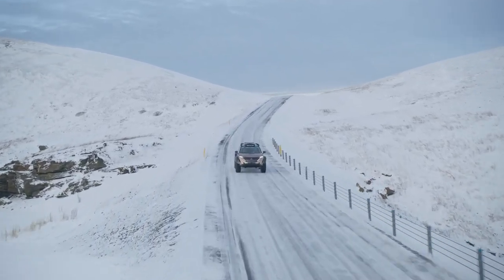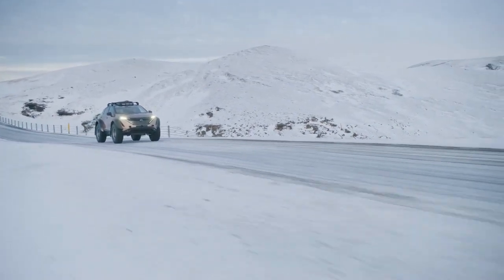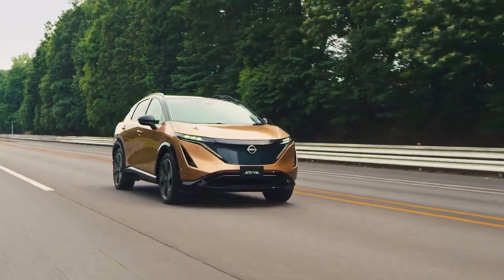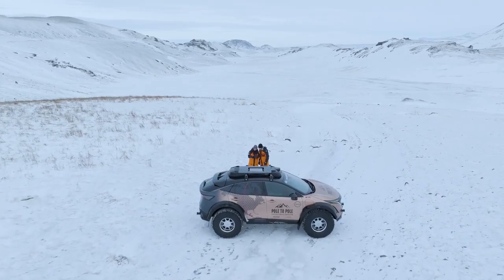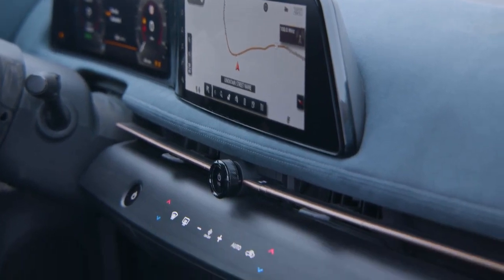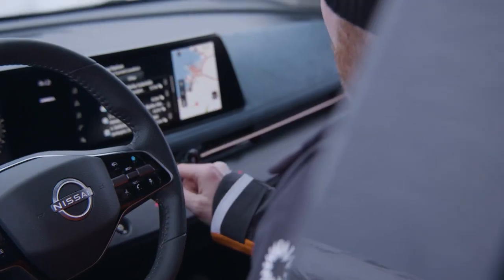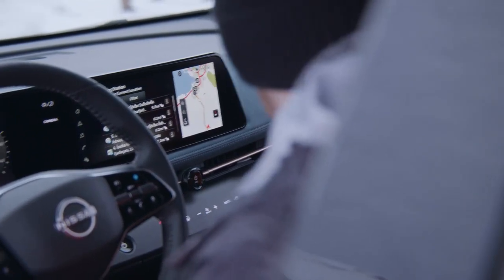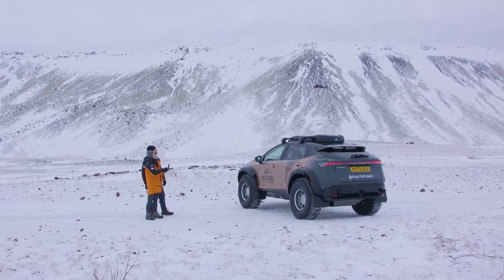Το τροποποιημένο Ariya e-4ORCE της Nissan ξεκινά την απόλυτη ηλεκτρική αποστολή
Το τροποποιημένο Ariya e-4ORCE της Nissan ετοιμάζεται να ξεκινήσει την παγκοσμίως πρώτη ηλεκτροκίνητη αποστολή από τον μαγνητικό Βόρειο Πόλο στον Νότιο Πόλο.

Η Arctic Trucks, μια εταιρεία που ειδικεύεται στην μετασκευή οχημάτων για πολικές εκστρατείες, έχει συνεργαστεί με τις ομάδες σχεδιασμού και μηχανικής της Nissan για να προετοιμάσει την αποστολή του Ariya, σε συνθήκες που θα περιλαμβάνουν παγωμένες εκτάσεις, βαθύ χιόνι, απότομες ορεινές αναβάσεις και αμμόλοφους της ερήμου.

Τροποποιημένο με ένα ειδικά προσαρμοσμένο στιβαρό εξωτερικό “περίβλημα”, το “ερευνητικό” Ariya εξοπλίζεται με ανυψωμένη ανάρτηση και διευρυμένους θόλους τροχών που “φιλοξενούν” μεγάλα ελαστικά, καθώς  και με ένα πρόσθετο κιτ αμαξώματος. Πλήρως προετοιμασμένο για να ανταπεξέλθει σε ορισμένες από τις πιο ακραίες συνθήκες στην Υφήλιο, το Ariya θα ξεκινήσει τη σκληρότερη δοκιμή του μέχρι σήμερα και θα ανοίξει νέους δρόμους.

Προκειμένου να διατηρηθεί στον μέγιστο βαθμό ο αυθεντικός χαρακτήρας του Ariya, οι τροποποιήσεις στο αυτοκίνητο ήταν σκόπιμα ελάχιστες. Το αυτοκίνητο της αποστολής διατήρησε το αρχικό του ηλεκτρικό σύστημα κίνησης με την μπαταρία και διαθέτει τη διάταξη διπλού κινητήρα με το καινοτόμο και μοναδικό σύστημα κίνησης και στους τέσσερις τροχούς της Nissan, το e-4ORCE, που αναπτύχθηκε αποκλειστικά για ηλεκτρικά και “εξηλεκτρισμένα” κιινητήρια σύνολα.

"Με το Ariya, η ομάδα μας, έβαλε την καρδιά και την ψυχή της στο αυτοκίνητο και έφτιαξε αυτό το πολύ ιδιαίτερο προϊόν. Σχεδιάσαμε αυτό το αυτοκίνητο με όραμα ότι θα εκπληρώσει το ρόλο του σε πολλά περιβάλλοντα.", δήλωσε ο Matthew Weaver, Αντιπρόεδρος της Nissan Design Europe.

Οι πιο αξιοσημείωτες αλλαγές συναντώνται στην υπερυψωμένη ανάρτηση και τα τεράστια ελαστικά εκτός δρόμου των 39 ιντσών, που τοποθετήθηκαν για να εξασφαλίσουν ότι η αποστολή με το Ariya μπορεί να αντιμετωπίσει τις πιο εξαντλητικές συνθήκες και εδάφη. Εκτός από μια εκπληκτική εξωτερική σχεδίαση και ένα φιλόξενο εσωτερικό που μοιάζει με σαλόνι, το όχημα έχει εξοπλιστεί με μια ενσωματωμένη μηχανή εσπρέσο για να κρατά ζεστό τον Βρετανό εξερευνητή, Chris και τη σύζυγό του Julie, στο ταξίδι τους μέχρι τον Νότιο Πόλο.